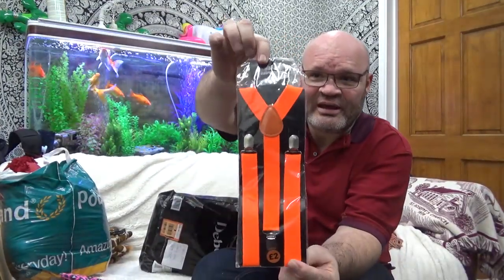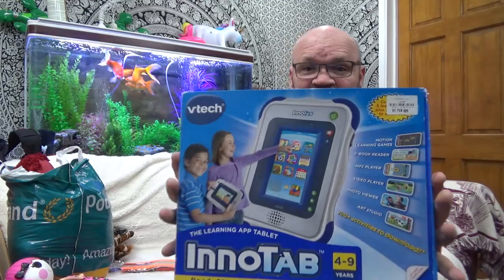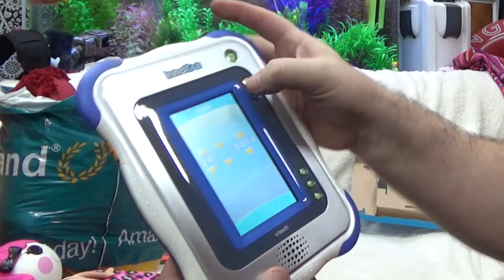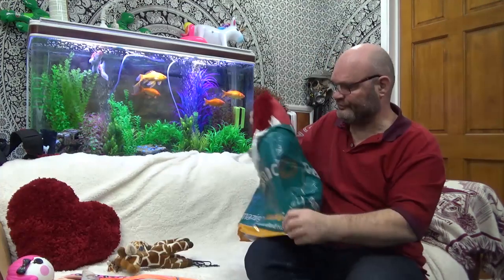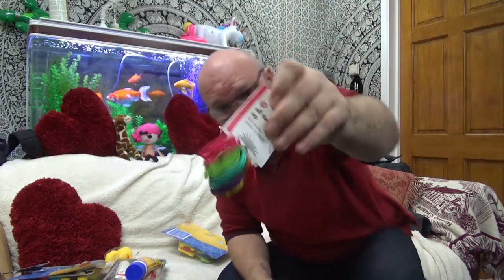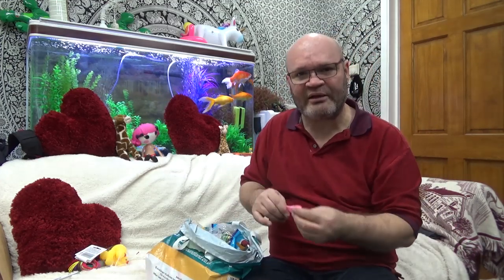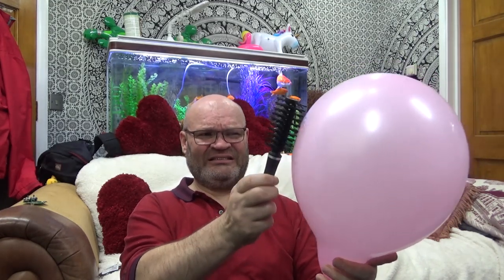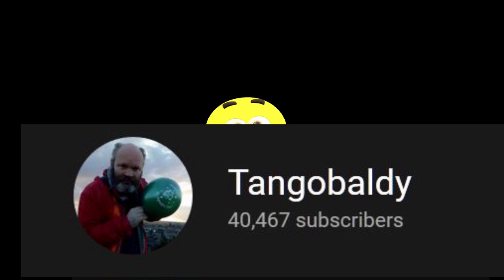#155 Bursting Pink Balloon With Brush and midweek chat Staring Tangobaldy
Welcome to the Tangobaldy Show